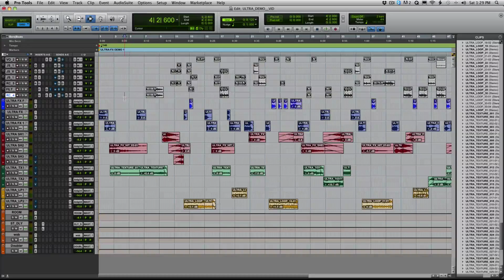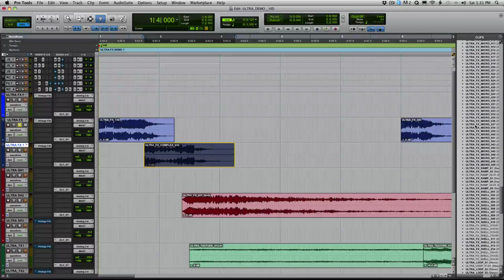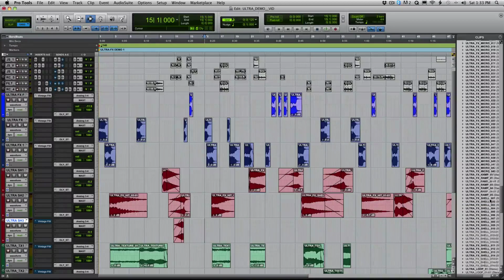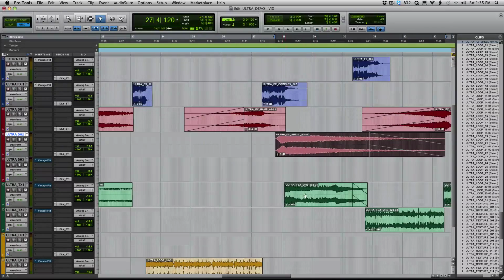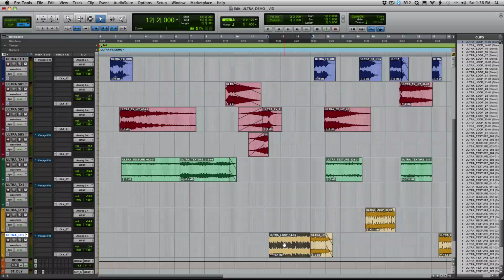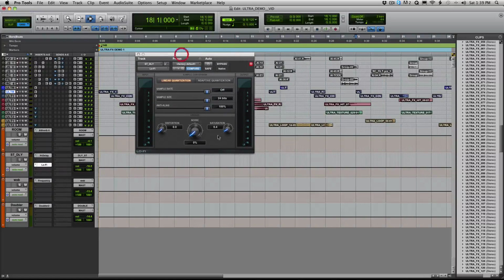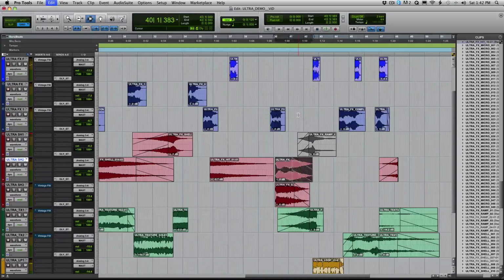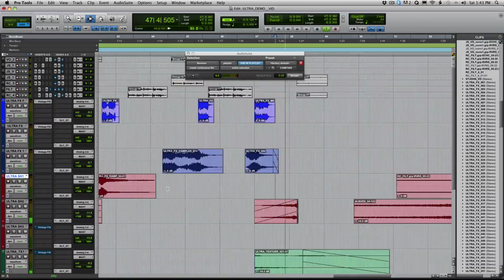ALIEN IMAGING RADIO IMAGING FX Inside: ULTRA FX DEMO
Jeff Schmidt takes a deep dive into the Pro Tools Demo session for the Alien Imaging Radio Imaging FX Library ULTRA-FX